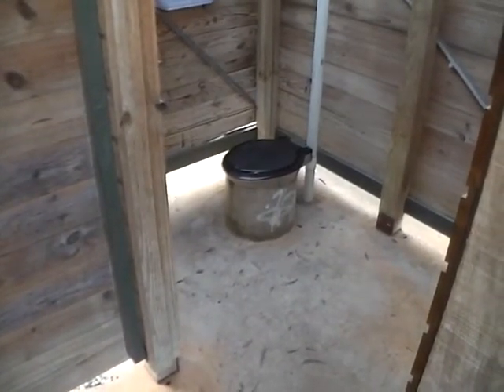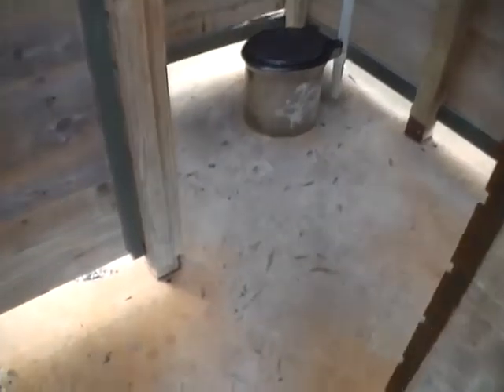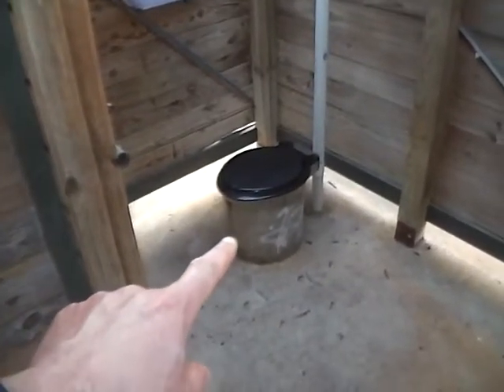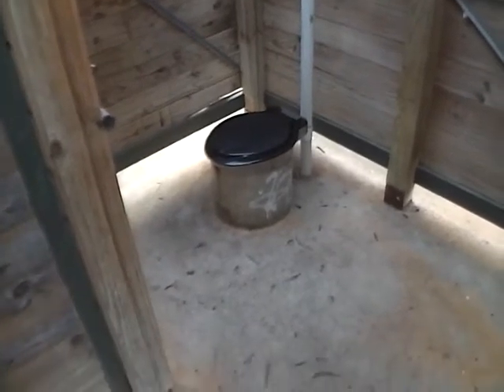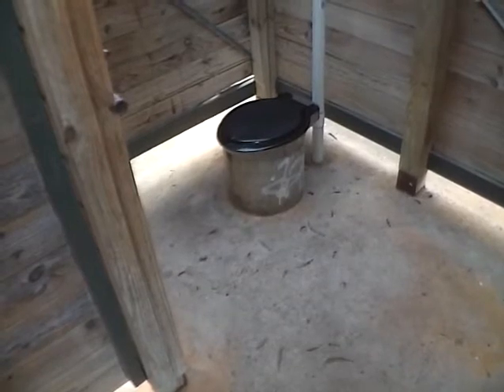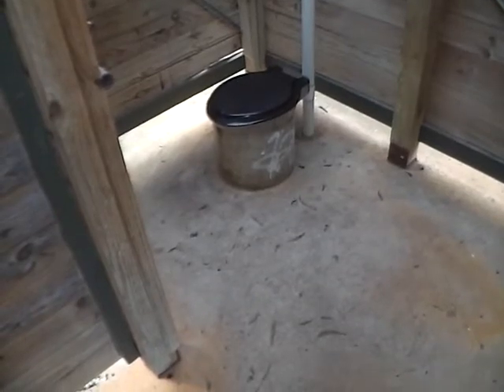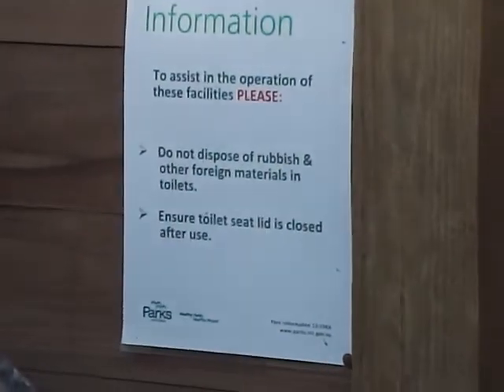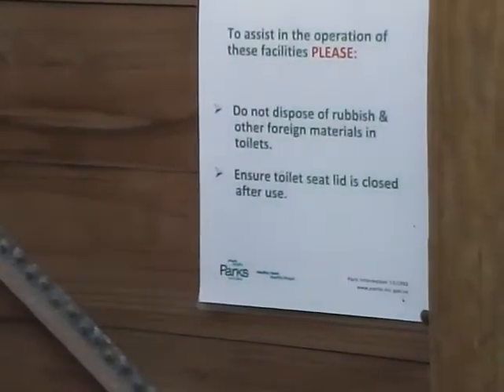gov made pit toilet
in the right areas of the country these are fine for temporary use until you get a proper system (they give you a year or so), and even PERMANENT use in some further out areas.